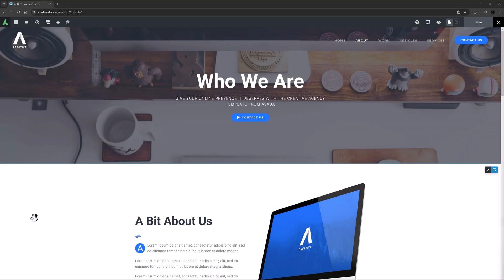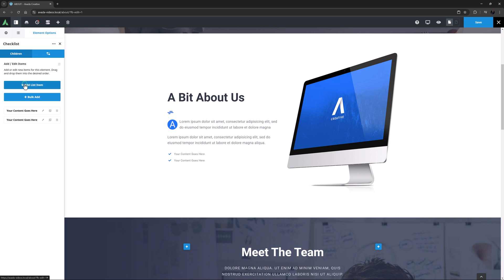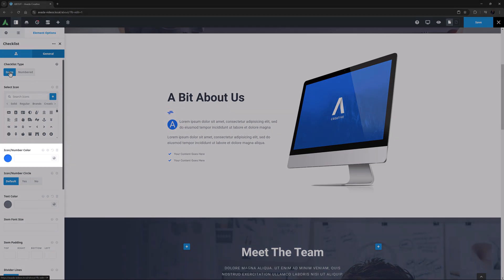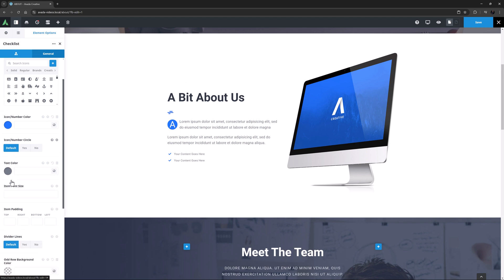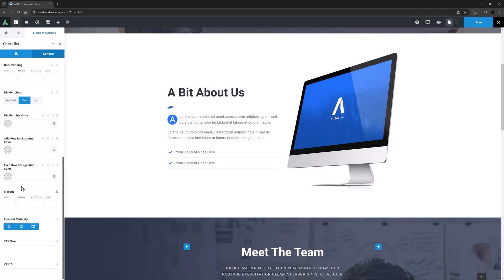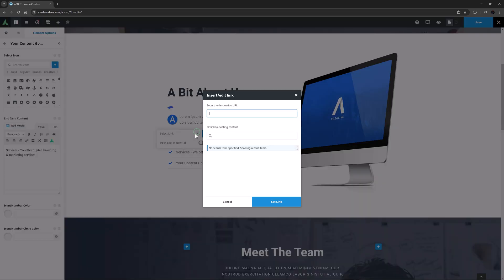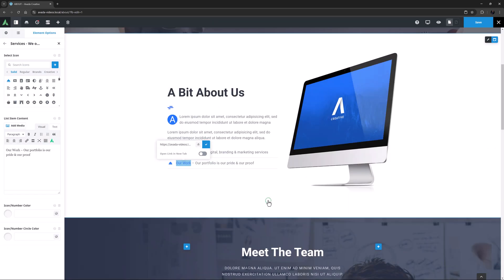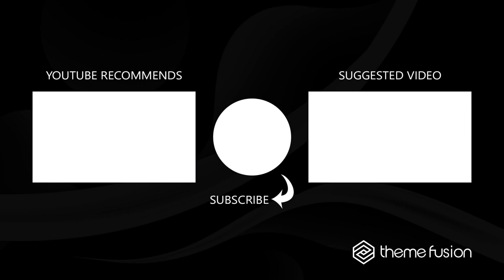How to Use the Avada Checklist Element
This video tutorial demonstrates how to use the Avada Checklist Element, a versatile tool for creating attractive lists with options for icons, numbers, dividers, and font sizes. We explain how to add and configure list items individually or, using the bulk add a feature, walk through the various settings available in the General and Children tabs.

These settings include options to customize icons, text colors, font sizes, dividers, and row backgrounds. The video also shows how to add icons and links to individual list items and set global default options for future checklists.